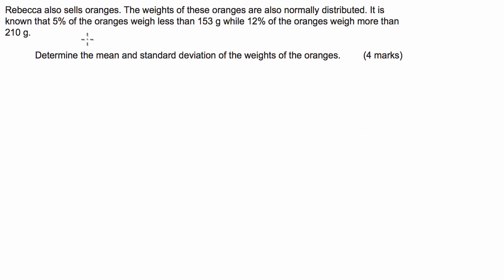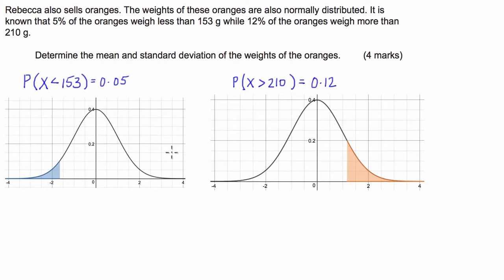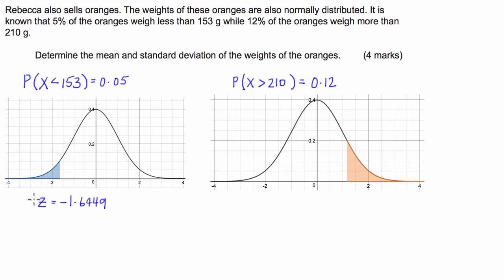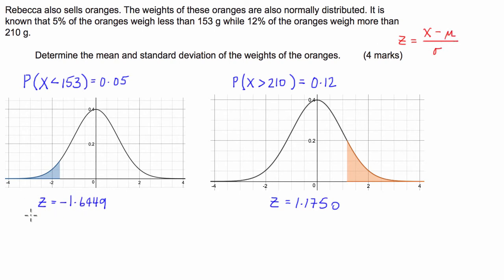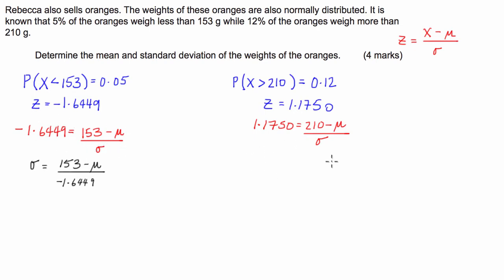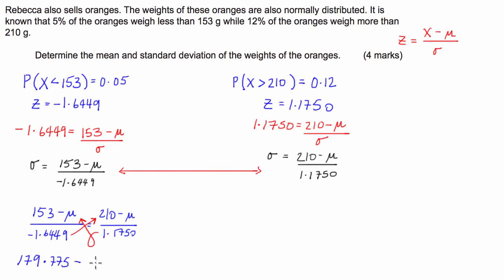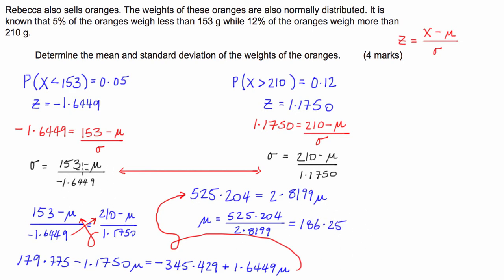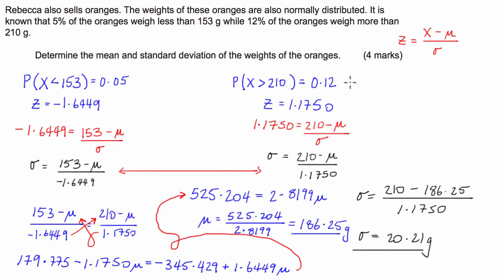Normal Distributions - Using the z-score to solve for both the mean and standard deviation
Normal Distributions - Using the z-score to solve for both the mean and standard deviation of a dataset.

 Question is taken from the 2017 WACE Mathematical Method Exam.